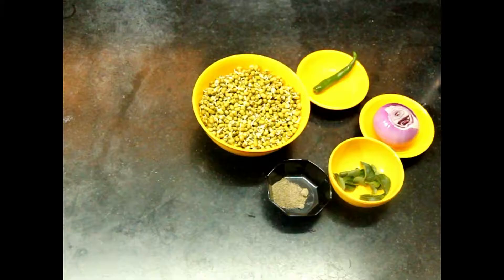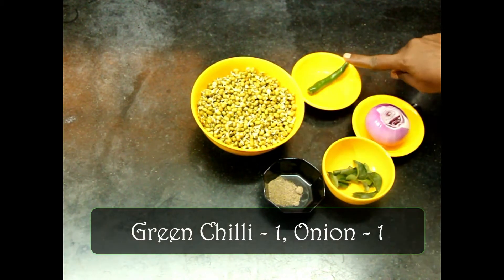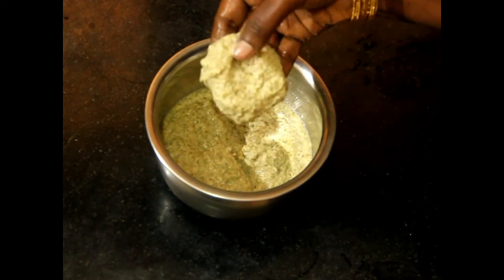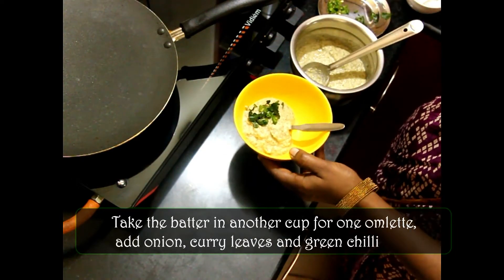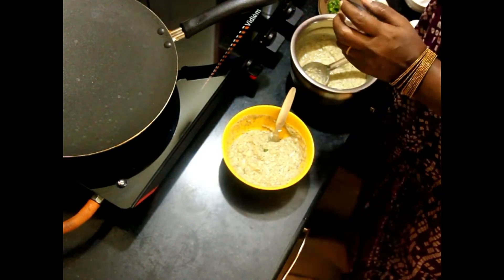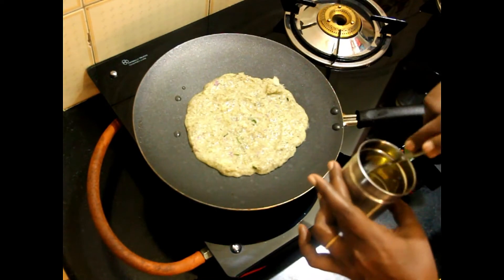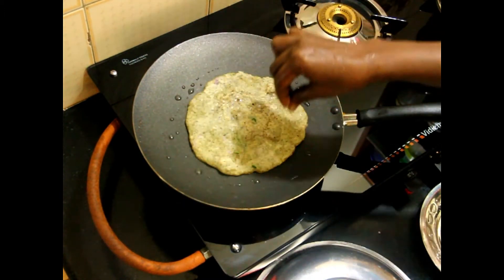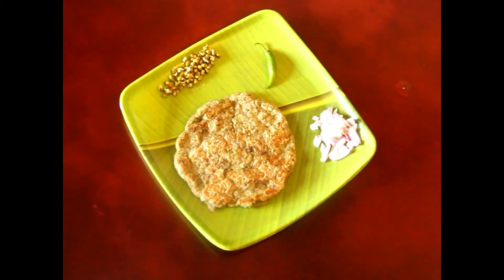Vegetarian Omlette Recipe| Eggless Omlette Recipe |வெஜிடேரியன் ஆம்லேட்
Vegetarian Omlette(வெஜிடேரியன் ஆம்லேட்)
This video explains step by step procedure of preparing Vegetarian Omlette without using eggs. The recipe uses sprouted Mung Bean for preparing the omlette.

Usually Children do not like to eat mung bean as Sundal. But when provided like this, they'll like it and eat.

Health Benefits of Mung Bean Sprouts:

 - Sprouting whole grains reduces the amount of starch they contain and boosts their nutritional value
 - Mung bean sprouts offer health benefits by boosting your vitamin intake
 - Vitamin C content strengthens several tissues  including your cartilage and skin -- and fights cellular aging by acting as an antioxidant
 - Each 1-cup serving of mung bean sprouts boasts a manganese content of 0.2 milligrams of manganese, which makes up 11 percent of the recommended daily manganese intake for women and 9 percent for men